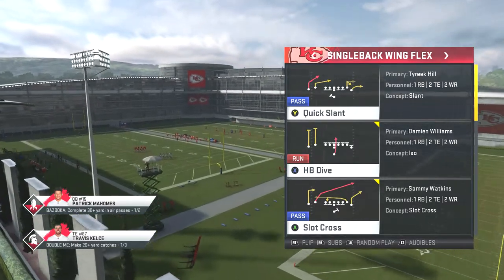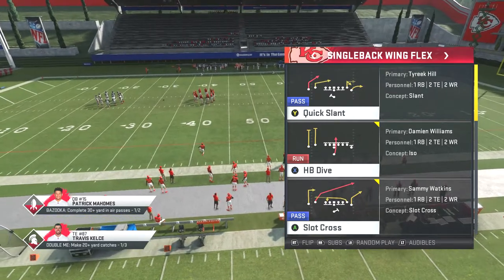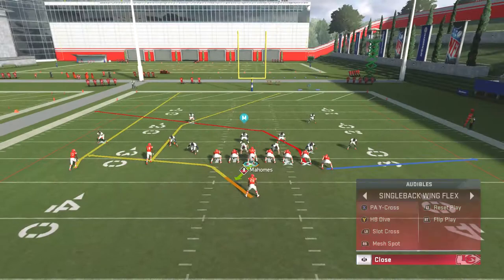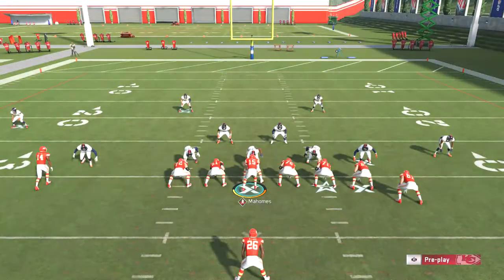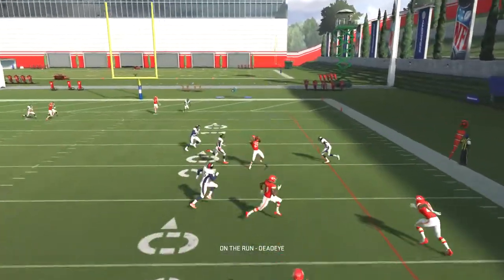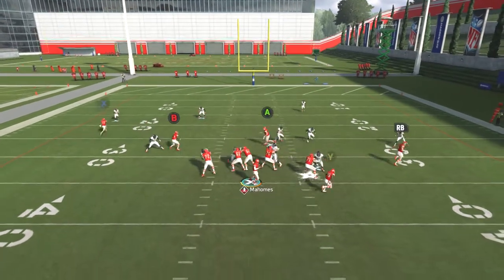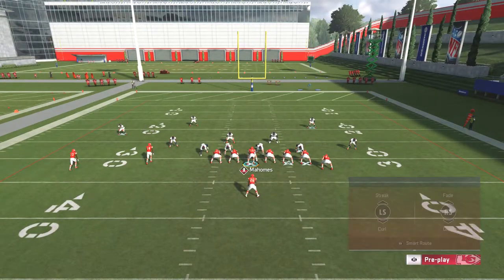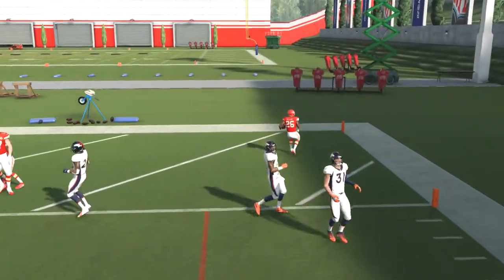Madden 20(Free Money-plays) Kansas City Chief Offense Ebook Part 2 (Best Passing Playbook in Madden)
LETS HIT THAT THUMBS UP FOR THE SHEK NATION IM BACK! 🙏🏽

ADD ME ON Xbox One 🤷🏽‍♂️ @Shek channel  | LETS PLAYYY